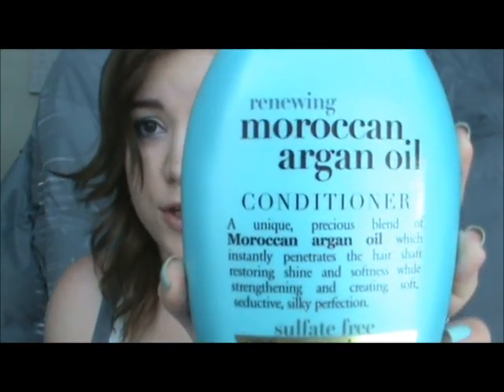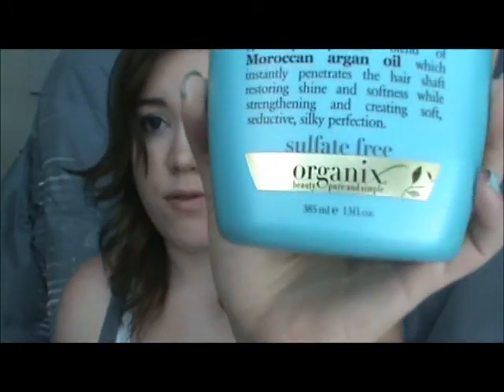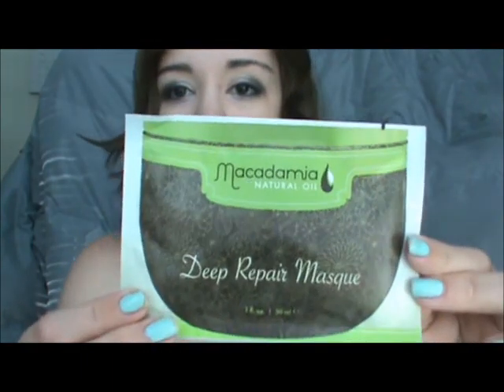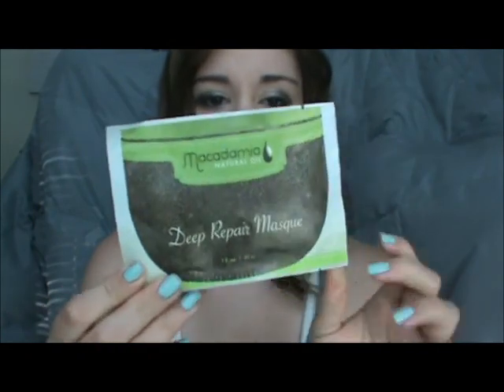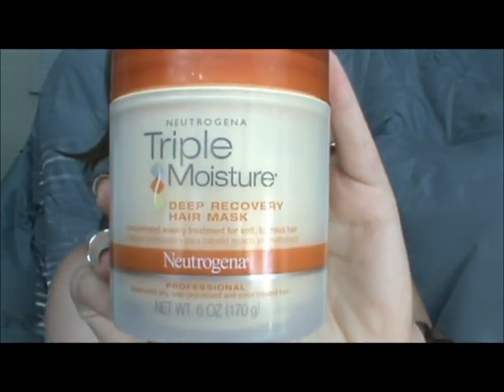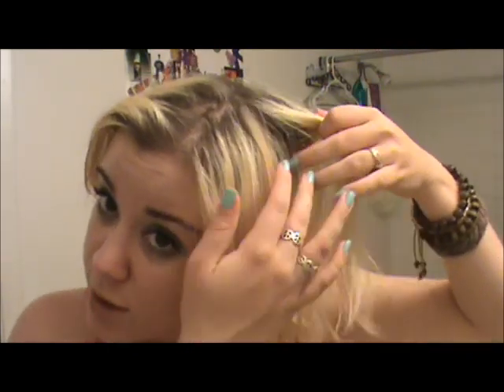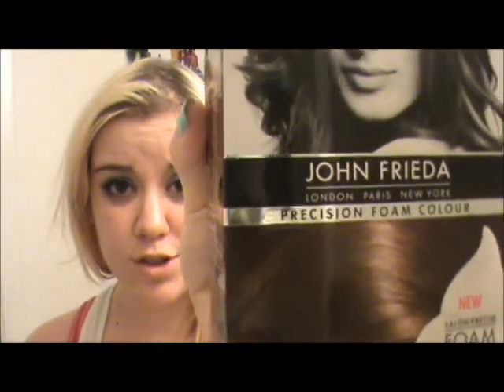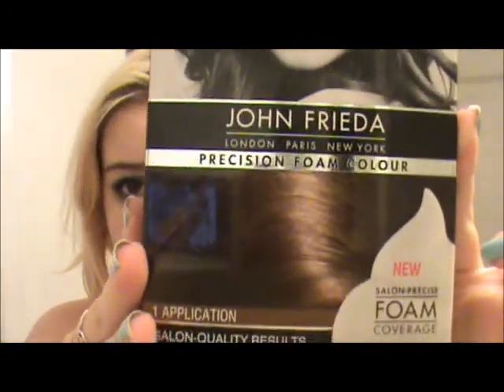Sexy Brunette Bombshell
Sooo lets see in this video is an update, mini hair haul, review, and tutorial. Its everything you ever need!!! Just kidding, well I hope you guys like my new hair.

There will be some upcoming videos I did before I dyed my hair, so don't be confused!

Hair Dye Used- John Frieda's Procession Foam Dye 5N

ENDS SATURDAY THE 18TH AT THE END OF THE DAY